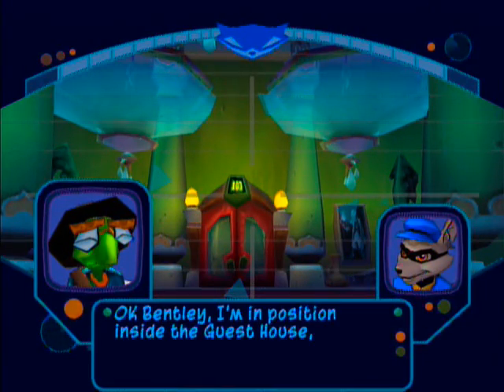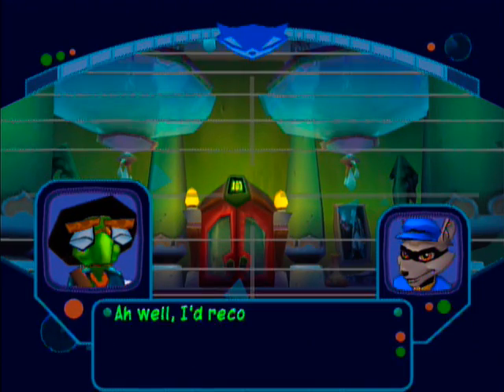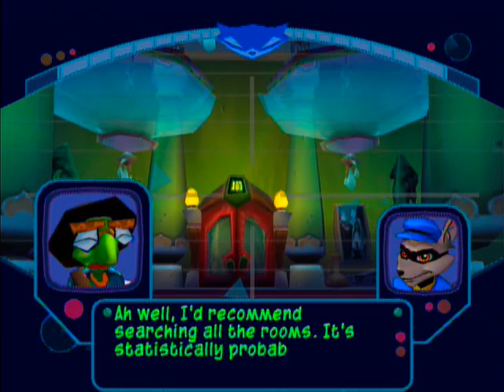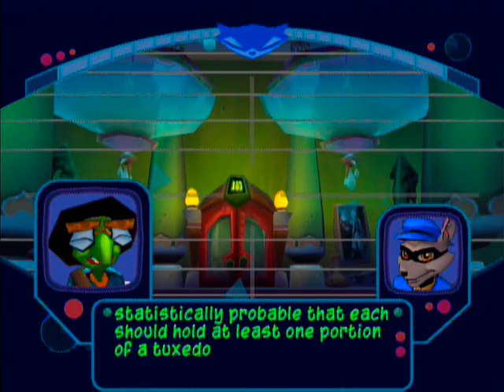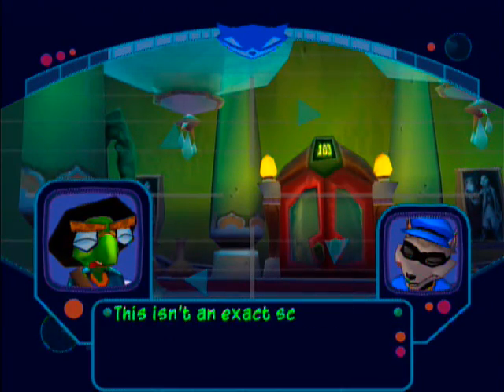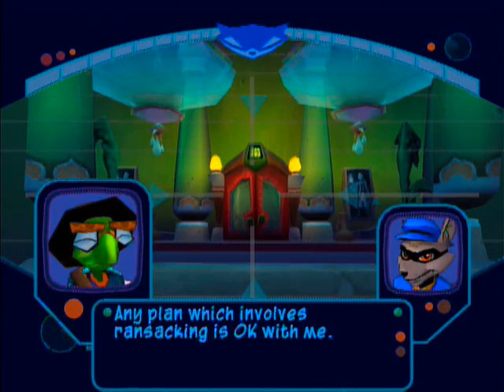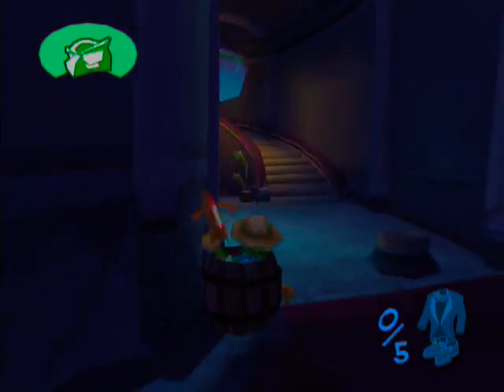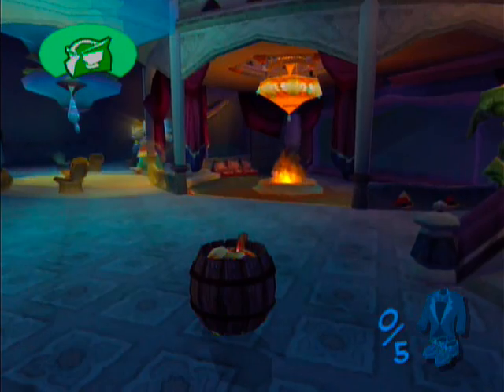Bentley Steals a Tux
Using the code to warp to the level you're currently in while in a job may let you do it with other characters. Here is what happens when you do the job to steal a tuxedo with Bentley.